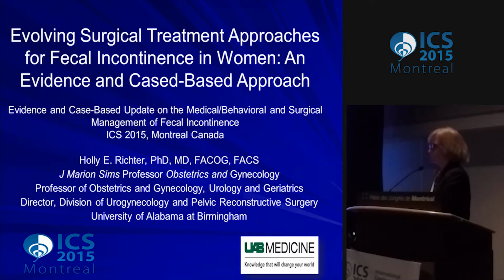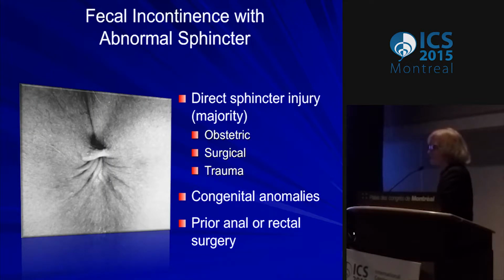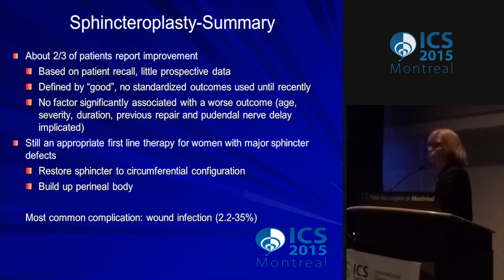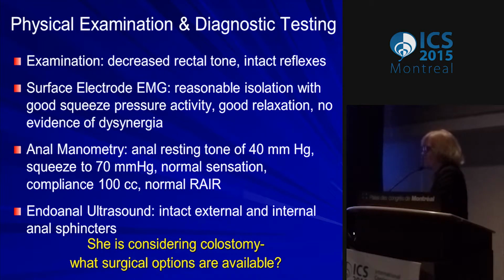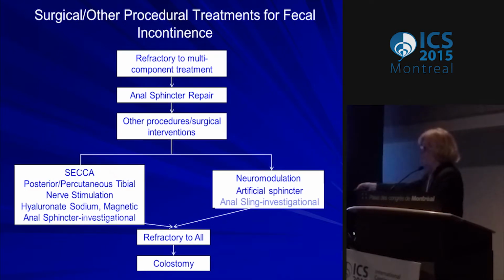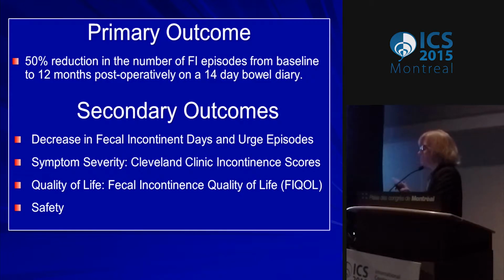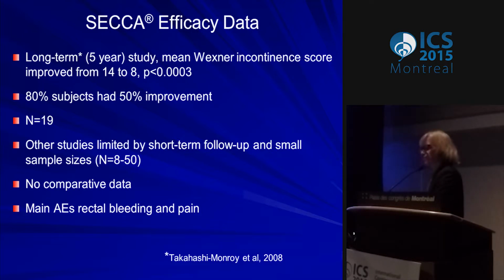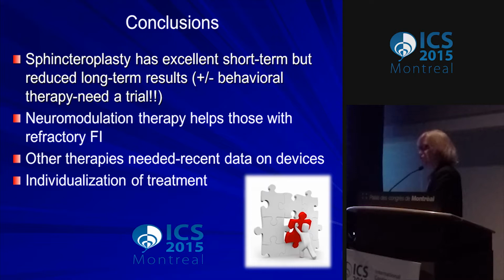ICS Montreal 2015 - Evolving surgical treatment approaches for Fecal Incontinence in women...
ICS Montreal 2015 - Evolving surgical treatment approaches for Fecal Incontinence in women: An evidence and case-based approach & Questions